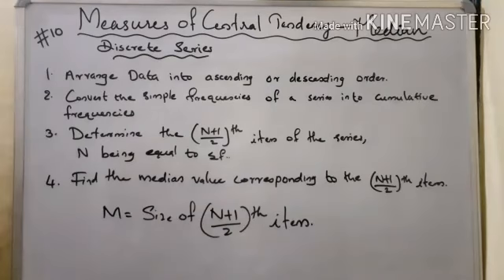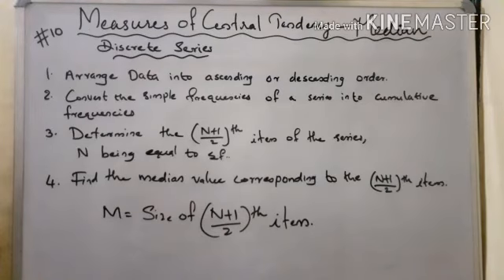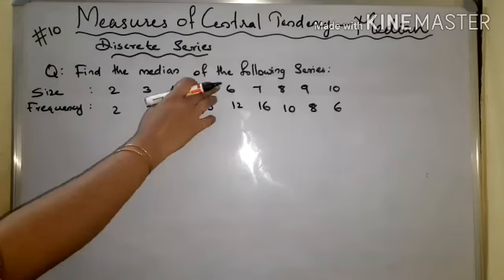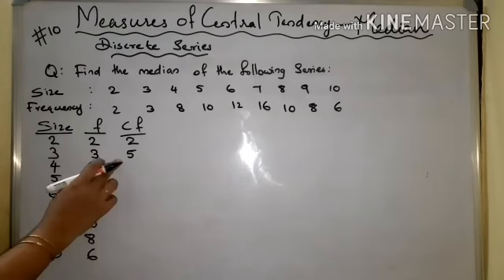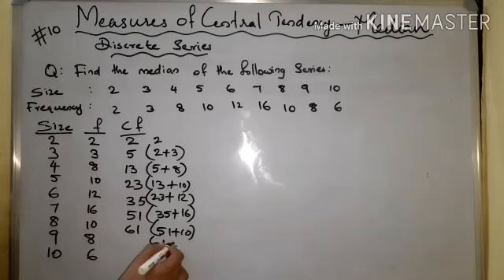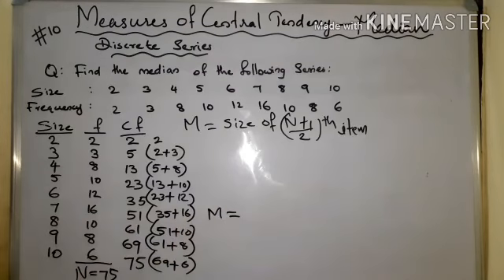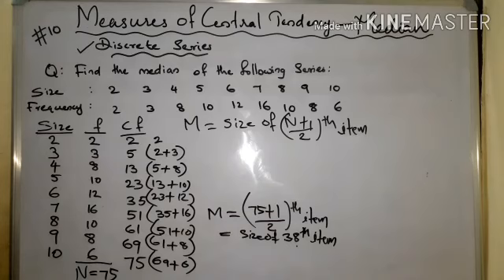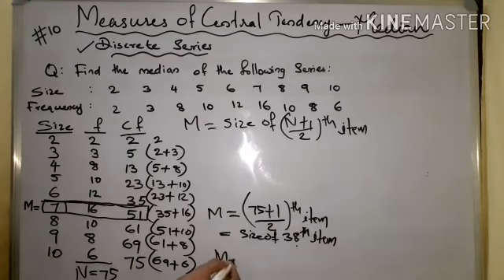#10.Measures of central tendency - Median.